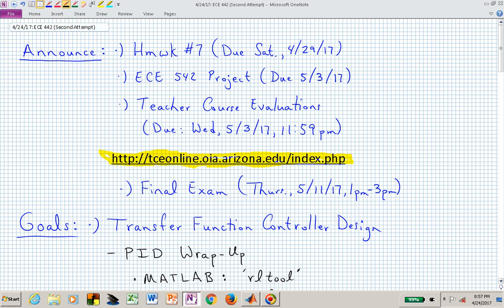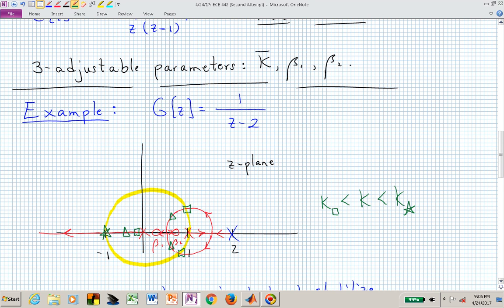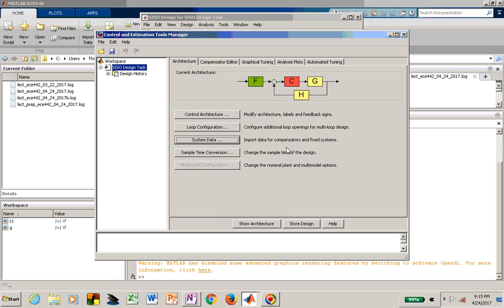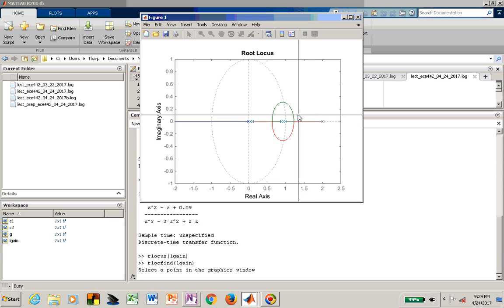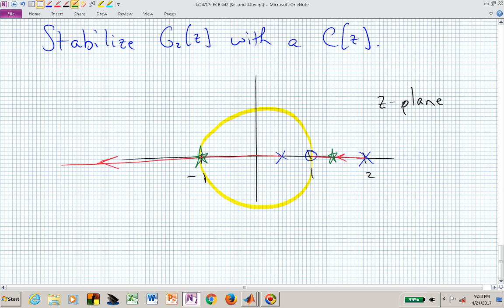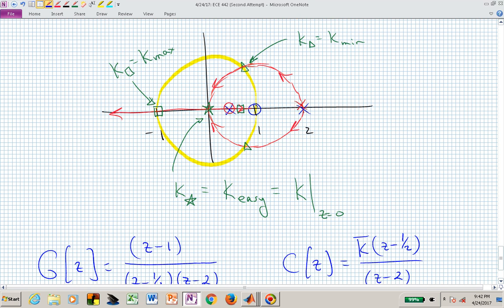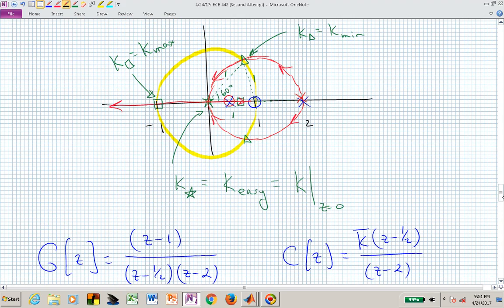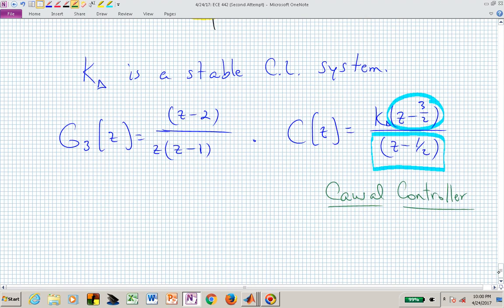ece442_vid7.3b_04_24_2017b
Video 7.3b: PID Controller Wrap-Up with MATLAB 'rltool' and General Controller Design.